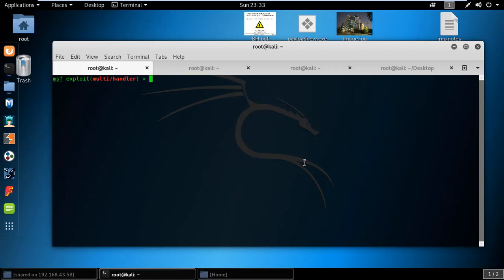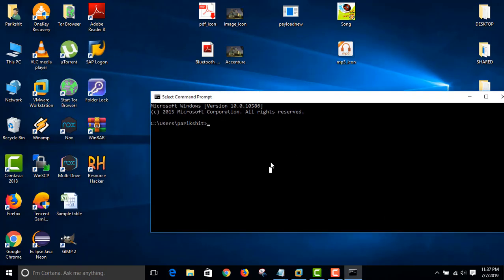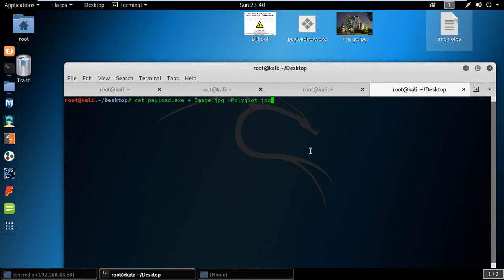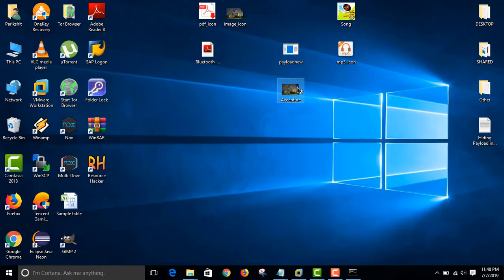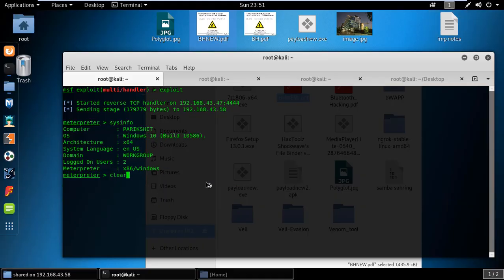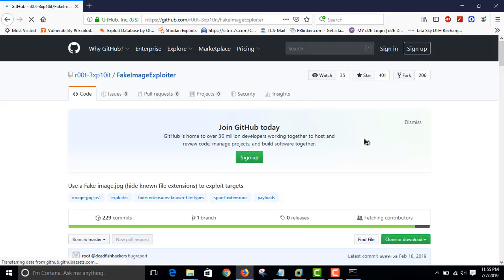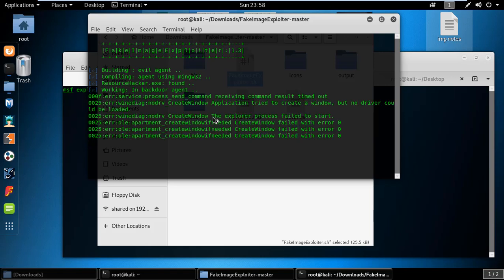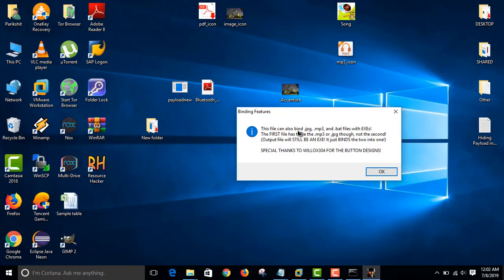How to hide payload into image, PDF or MP3 Files- PART 11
Hi Friends,